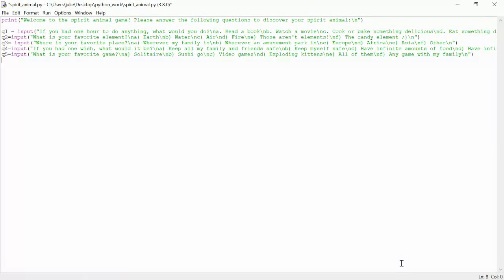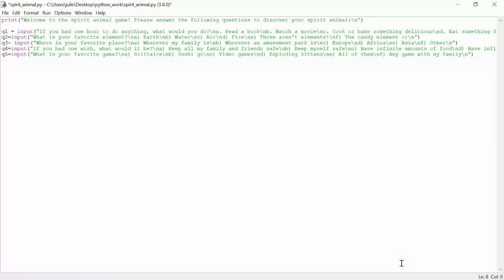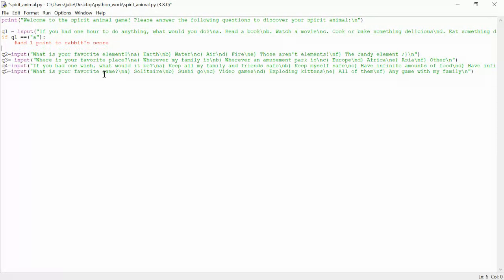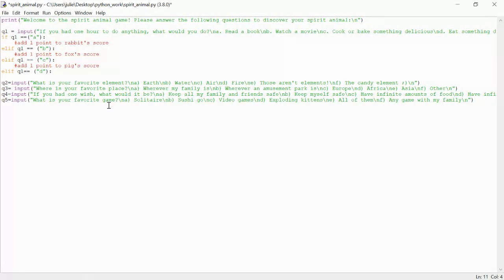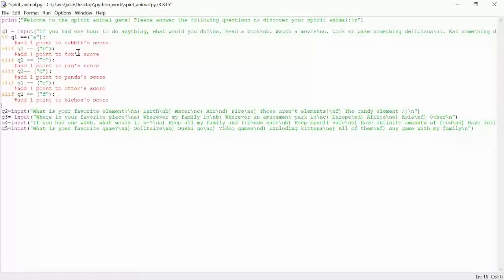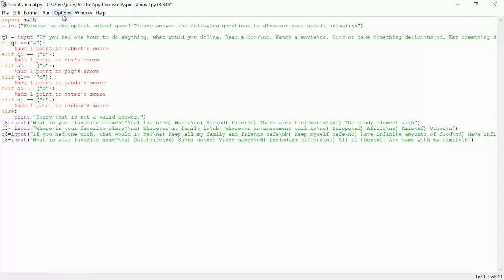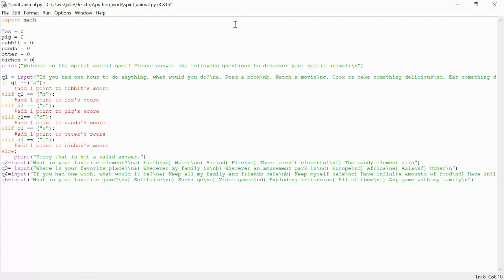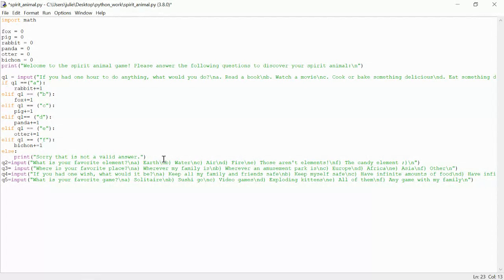Spirit Animal Quiz Part 3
Hi Piethon Coders! In this video, I will explain what if, elif, and else statements are, show you how to use those statements to add a point to the animal associated with an answer option, and show you how to use a python library in your code.